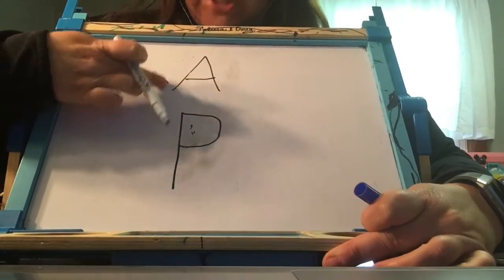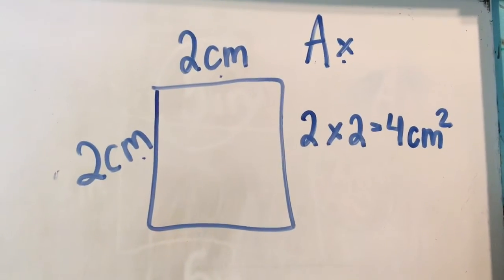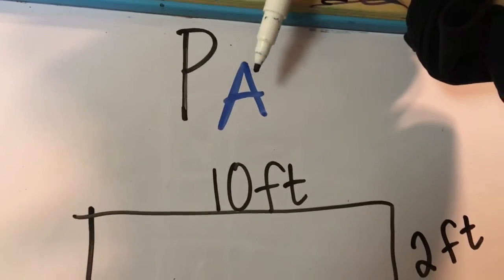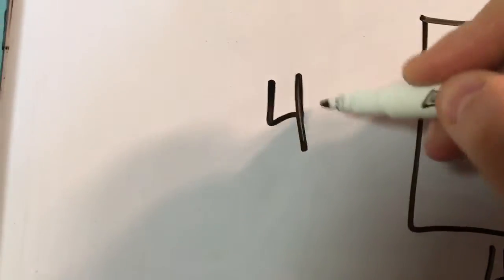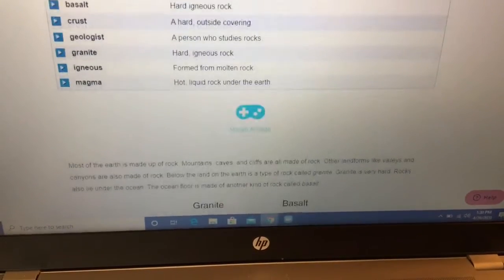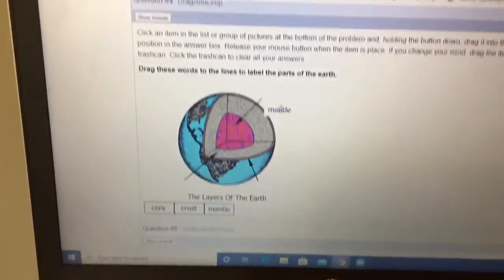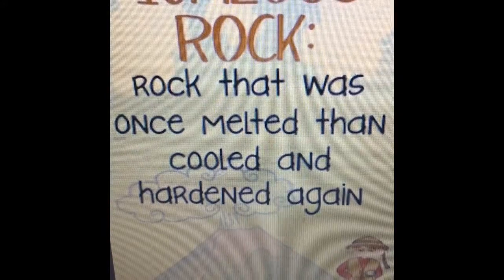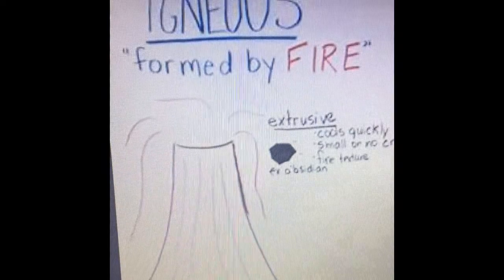Day 2 Math & Science